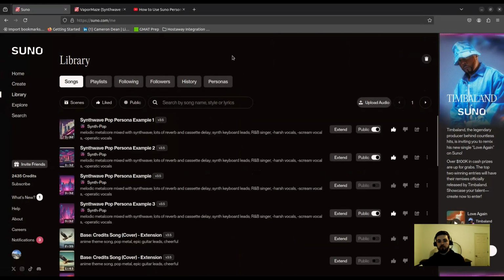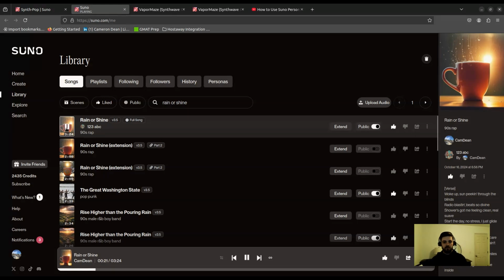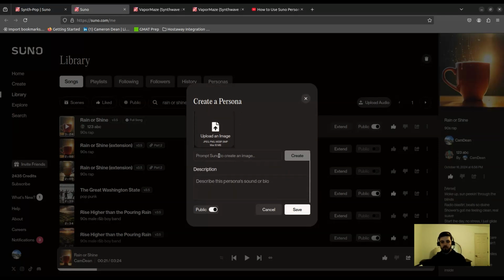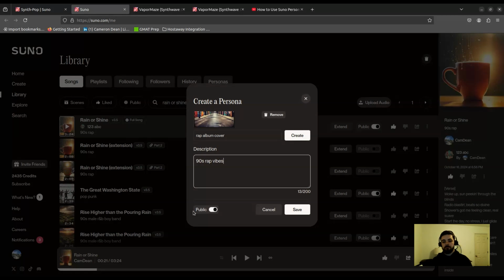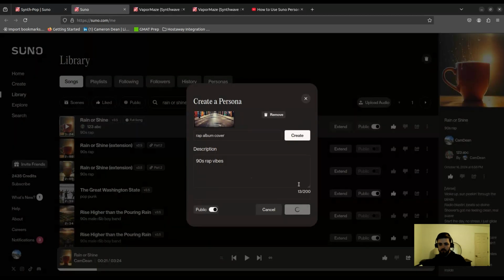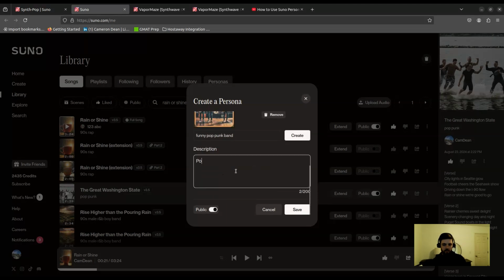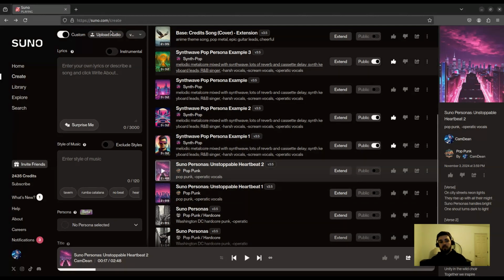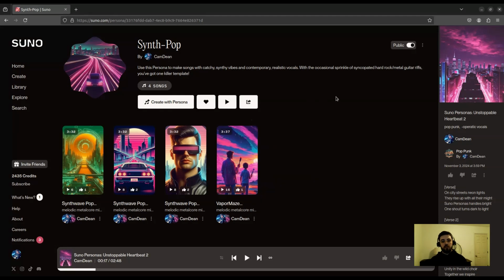How to Use Suno Personas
A tutorial on how to use the Personas feature in Suno.

0:00 Intro
0:34 Why Use Personas?
1:22 Demo Starts
2:53 Base Song and 3 Examples Created from Synth-Pop Persona
6:05 HOW TO CREATE A PERSONA
9:27 HOW TO MAKE SONGS WITH A PERSONA
12:28 2 Example Songs Created with Demo Persona
13:54 Recap and Conclusion

🎵 EXAMPLE TRACKS